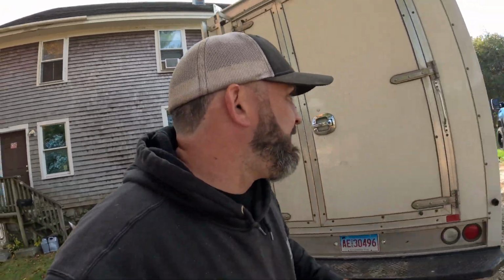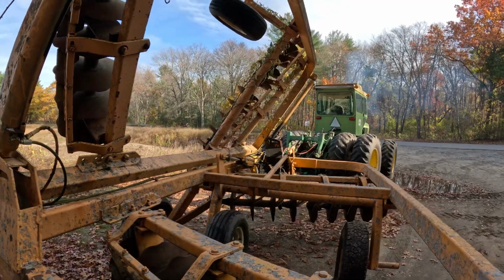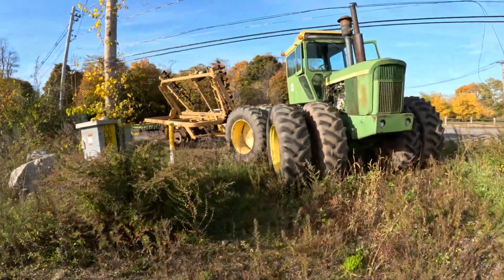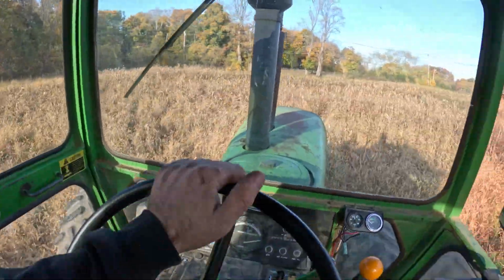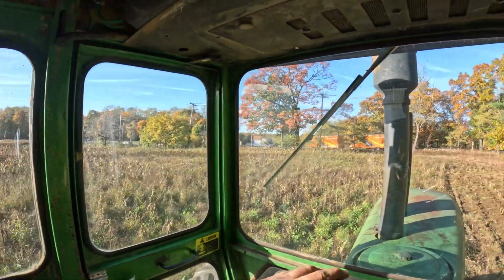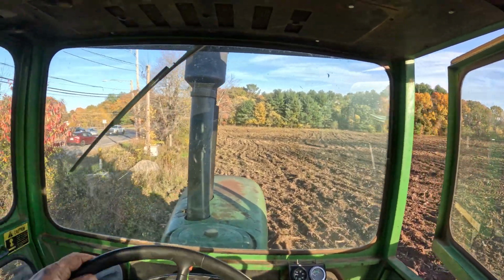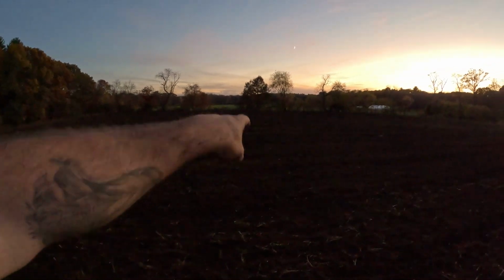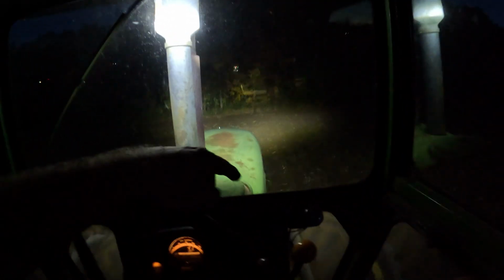What Ever Happened To My Failed Corn- Tillage Work With John Deere 7520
Join along as we get the John Deere 7520 back into the field and turning dirt. We work failed corn ground and get cover crop on the ground as part of my lease agreement final steps before the end of 2022 season.